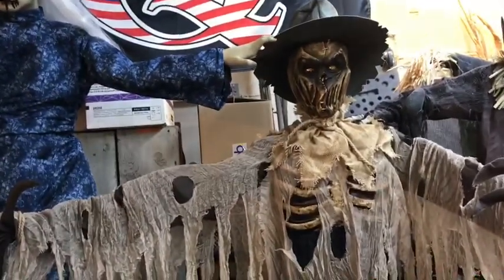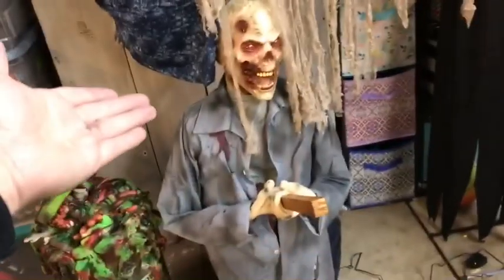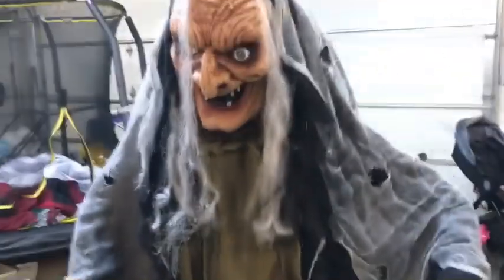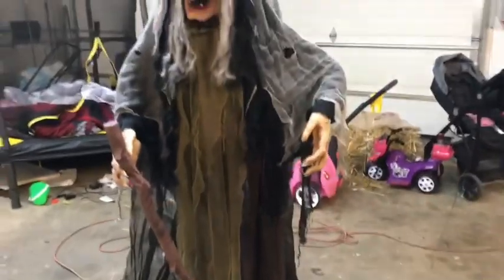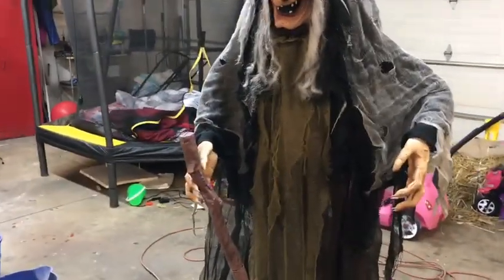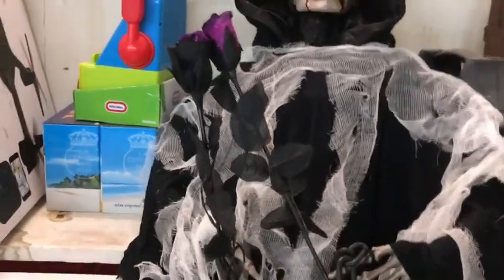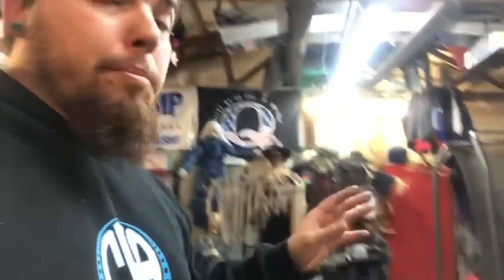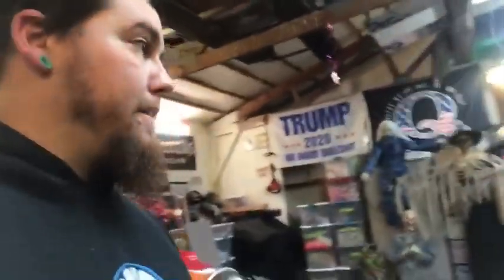Creepy Old Witch Home Depot Halloween 2020 unboxing set up